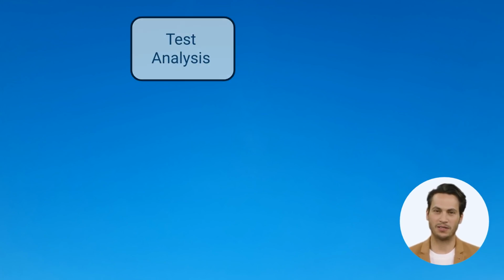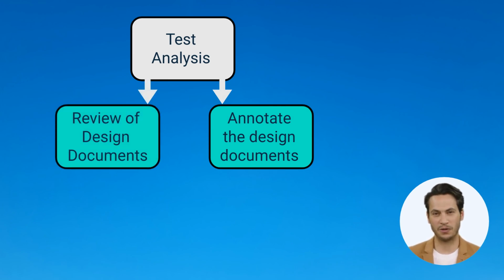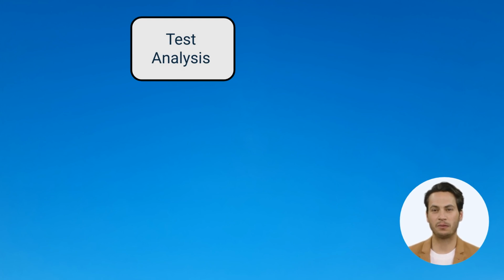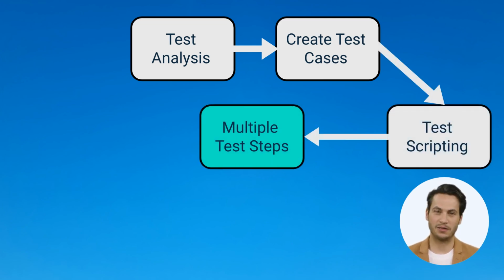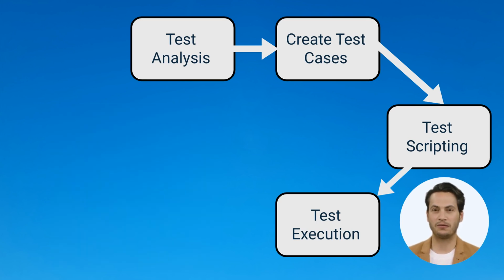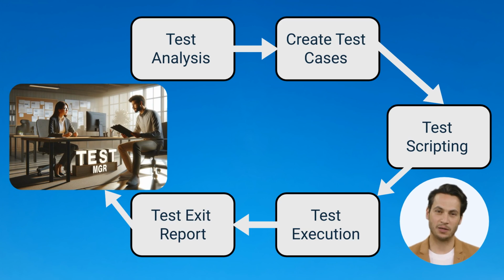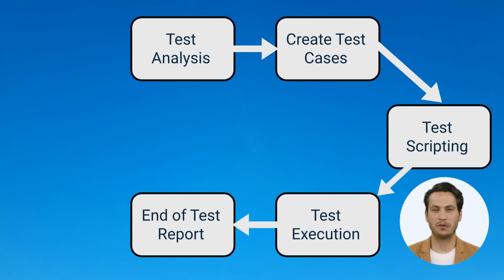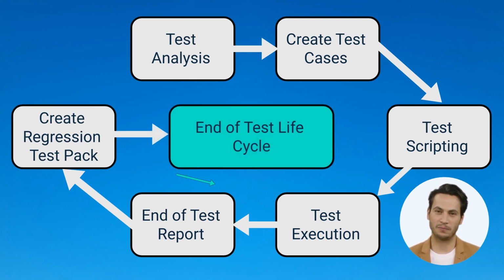Lesson 28 - The Testing Life Cycle (The Complete Software Tester Course)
Welcome to another valuable lesson from The Complete Software Testing Course on my YouTube channel, Test Guy Tony! In this lesson, we’ll take a deep dive into how all the concepts you’ve learned so far fit within the software test life cycle—a structured process that ensures every aspect of your testing is conducted efficiently and thoroughly.

What is the Test Life Cycle?
The test life cycle is a systematic framework that guides software testers and managers through the various stages of testing, ensuring that each component of the software is carefully evaluated. By following this structured approach, you can ensure that testing is organized and complete, which is critical for delivering high-quality software.

Here’s an overview of the essential stages in the test life cycle process:

1. Test Analysis
The first phase is test analysis, which is foundational to any testing project. This involves reviewing relevant documents—such as software requirements, design specifications, and user stories—to identify what needs to be tested. During this phase, testers define the scope, identify testing objectives, and formulate a high-level plan for the testing process.

The primary goal of test analysis is to ensure that all functionalities are properly covered and that any potential risks are addressed. It helps testers identify testable requirements and craft a strategy to effectively test the software.

2. Developing Test Cases
Once the analysis is complete, the next step is creating test cases. Here, the theoretical framework created during analysis is translated into specific, actionable test scenarios. Test cases describe various situations the software must pass, from normal operations to edge cases and negative scenarios.

Each test case is designed to test different parts of the application, ensuring comprehensive coverage. Well-constructed test cases act as a guide during the test execution phase and ensure that no aspect of the software is overlooked.

3. Test Scripting
Test scripting involves writing clear, step-by-step instructions for executing the test cases. Depending on your testing approach, these scripts can either be manual or automated. Manual tests require testers to follow the script themselves, while automated scripts are written in tools like Selenium or JUnit, allowing for automatic execution of tests.

4. Test Execution
With test scripts ready, the next phase is test execution, where testers run the scripts on the software to evaluate how it performs. During this stage, testers observe whether the software behaves as expected and document any bugs or issues they encounter.

Effective communication between the testing and development teams is essential here. Clear documentation of defects allows the development team to prioritize and fix them quickly, ensuring a smooth testing process.

5. Test Exit Report
After the testing phase is complete, a Test Exit Report is generated. This report provides a summary of the entire testing effort, including the number of tests executed, how many passed or failed, and any bugs found.

The Test Exit Report is essential for determining whether the software is ready for release or if further testing is needed.

6. Regression Testing
As software evolves, it’s crucial to run regression tests to ensure that any new code changes haven’t disrupted existing functionality. Regression testing rechecks stable parts of the software to confirm that they still work as expected after modifications.

Regularly updating and refining your regression test suite—especially after each release—ensures that your tests stay relevant and efficient.

This lesson is part of the free training offered through my channel, Test Guy Tony, for both beginners and experienced testers. Whether you’re just starting your testing journey or looking to enhance your understanding of the test life cycle, this lesson ties together the critical components of the testing process, from analysis to execution. Each phase builds upon the previous one to create a comprehensive and efficient approach to software testing.

Why is the Test Life Cycle Important?
Understanding the test life cycle is vital for any software tester or test analyst. It provides a structured methodology that ensures thorough testing and clear communication throughout the project. By following the test life cycle, you can reduce errors, improve collaboration with developers, and deliver high-quality software that meets project goals.

Conclusion
This lesson has covered the essential stages of the test life cycle process, from test analysis to regression testing. Mastering this process is key to delivering reliable, high-quality software. Don’t miss out on the opportunity to enhance your skills—subscribe to Test Guy Tony on YouTube for access to this and many more lessons designed to help you excel in your career as a software tester!